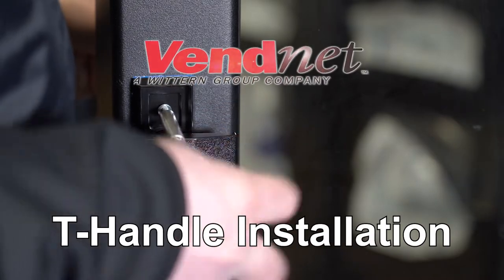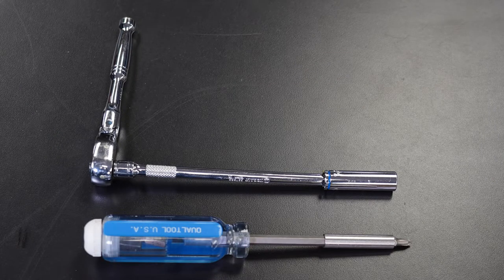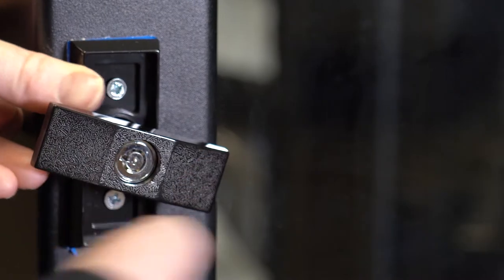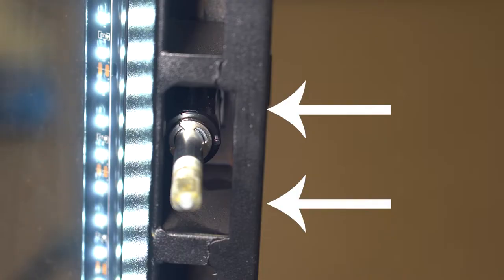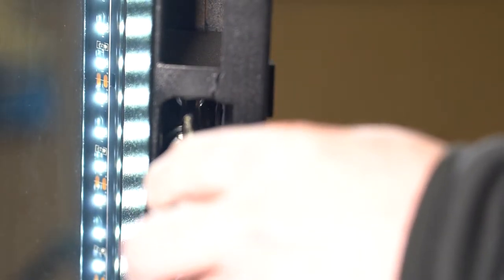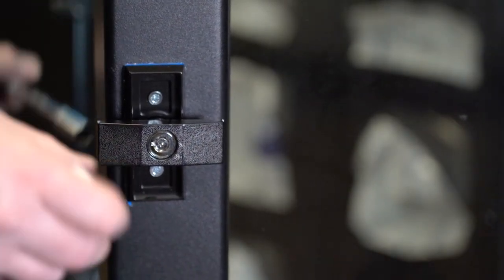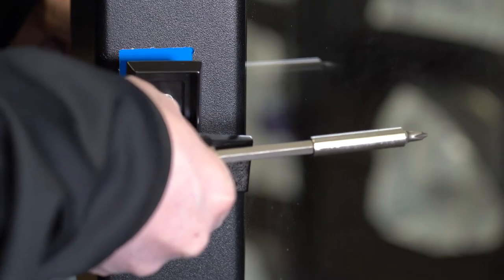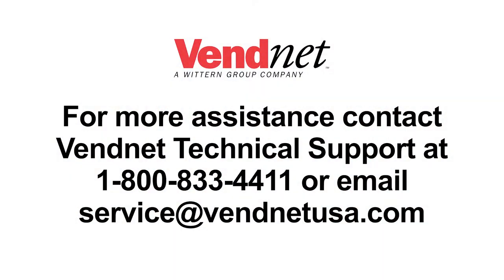T-Handle Installation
A properly working lock and door handle on your vending machine is important to protecting the products and money in your machine. The T-handle on your vending machine may be installed or removed using the simple techniques shown in this video tutorial. To execute this process, you will need a Phillips screwdriver and a 10 mm socket.

Start by releasing the machine's T-handle. This can be achieved by removing the two Phillips screws from the front and the corresponding 10mm nuts from the rear. After you have removed the screws and nuts, you may detach the T-handle.

The next step is the installation of the T-handle. This is even easier. All you have to do is put it in place and insert the Philip screws in the front and the 10 mm nuts at the back. And yes, it is that easy to accomplish, and you can do it like a pro!

If you need assistance replacing your vending machine’s barrel lock watch this video. Also, don’t forget to view our assortment of locks and handle parts and resources

Replacing your T-Handle may be completed fast and effortlessly, but if you're having trouble, don’t hesitate to visit our Help Center